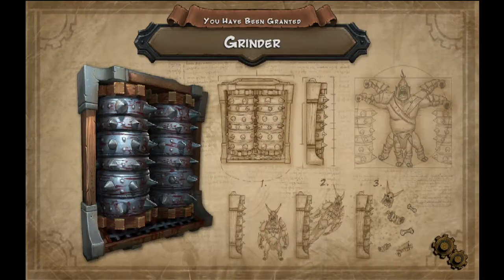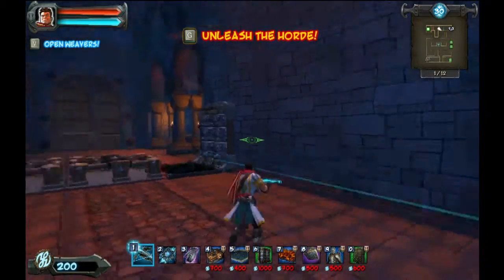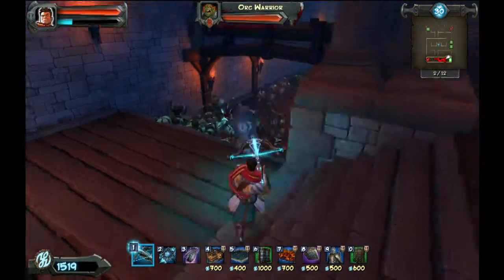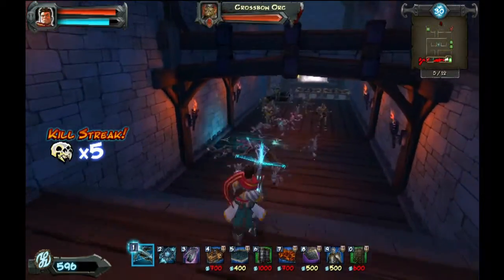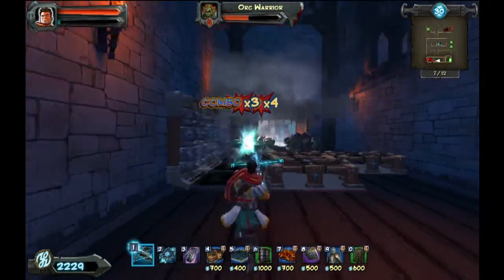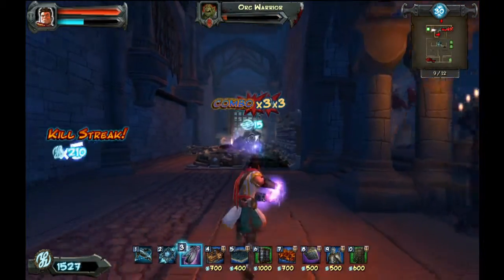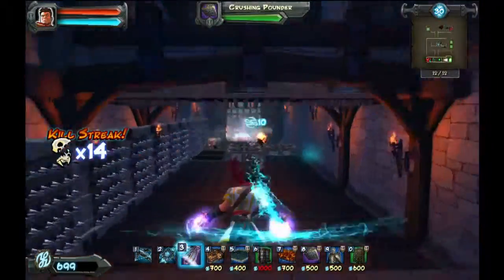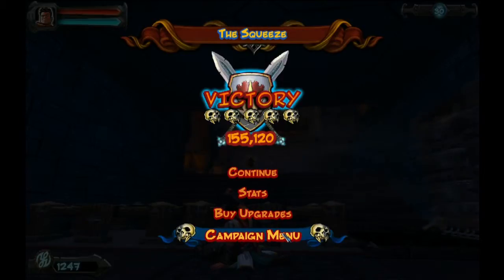Let's play Orcs Must Die! - Level 22